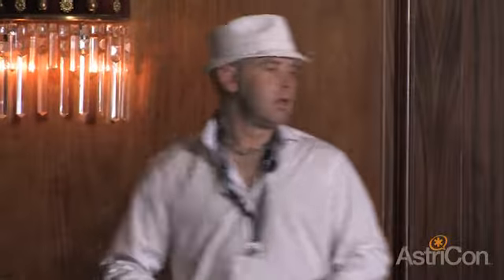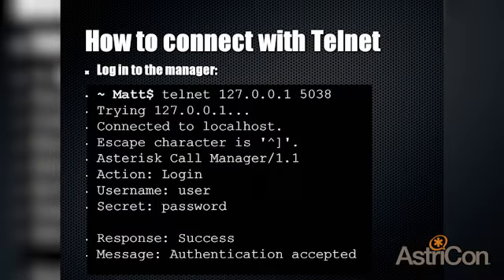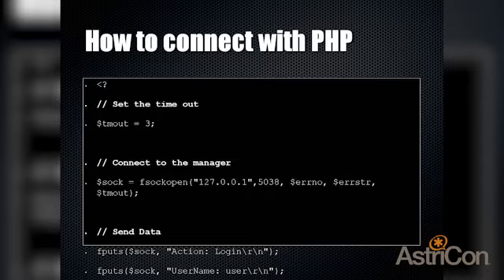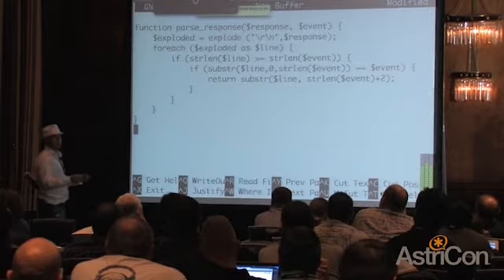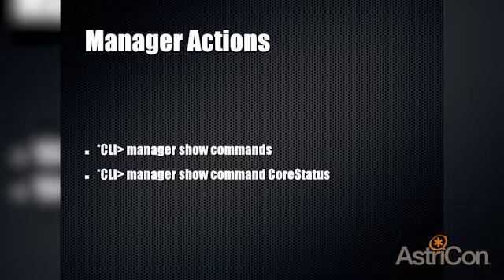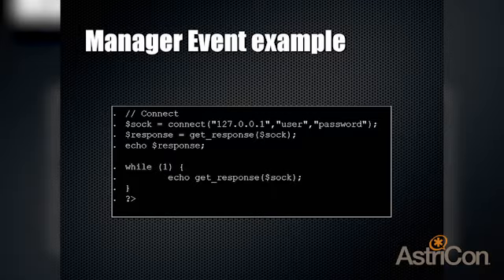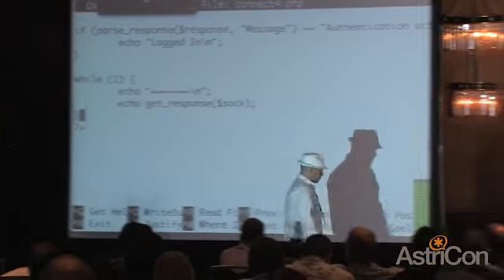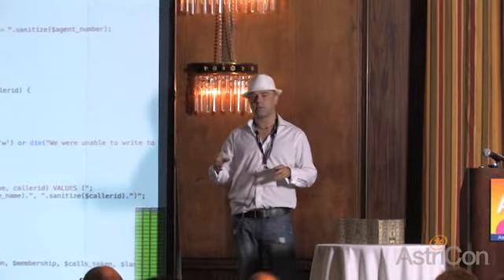Using the Asterisk Manager from PHP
Tutorial/Development
Matt Riddell Managing Director VentureVoIP
An introduction to using the A - Dec 04, 2012